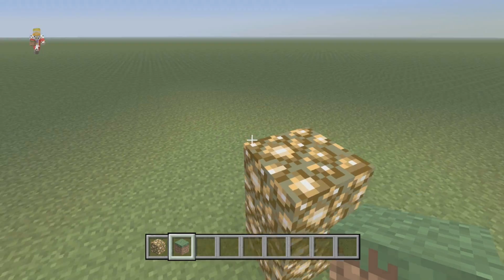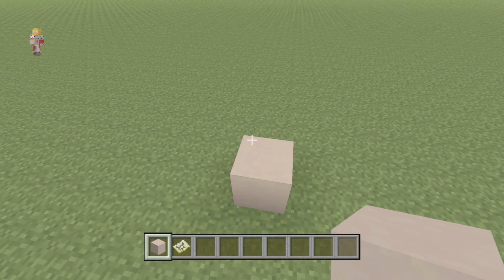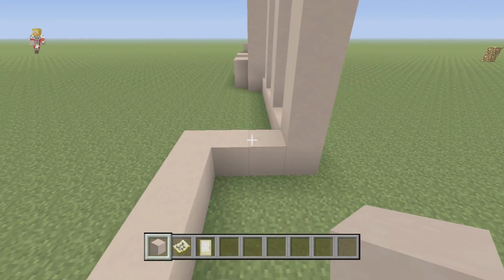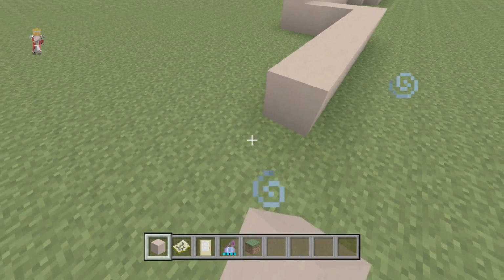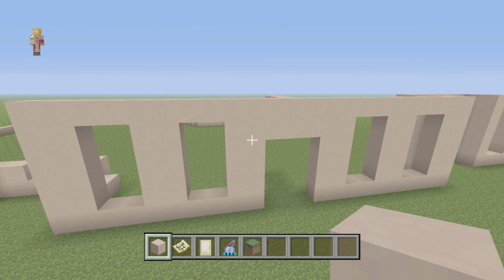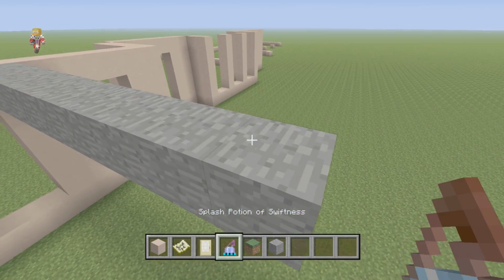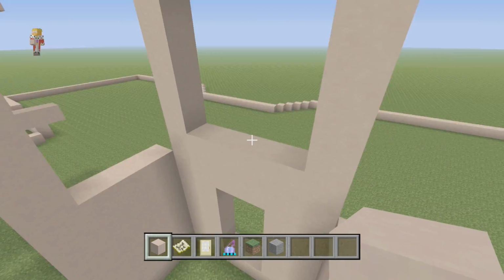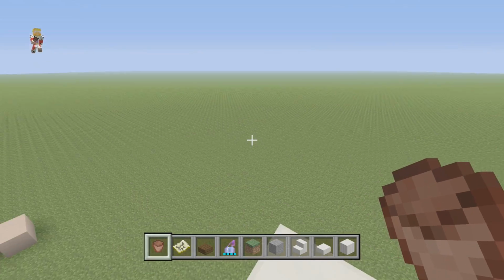Minecraft :: Lets Build A Mansion :: E1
T-SHIRTS + MORE!

Gamertag: Z One N Only

Cheers Guys.